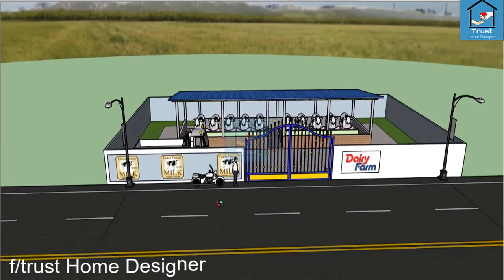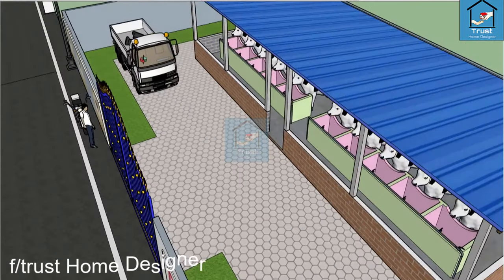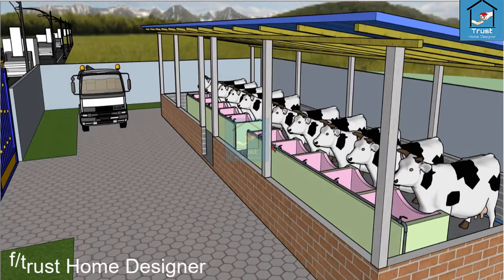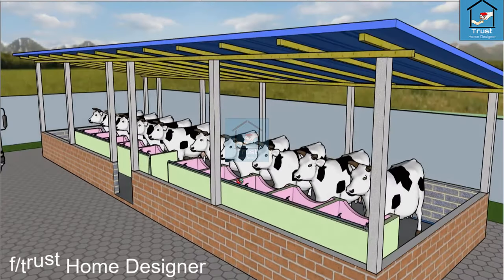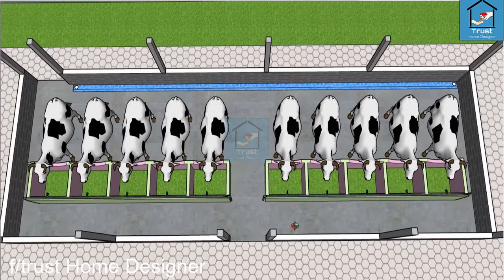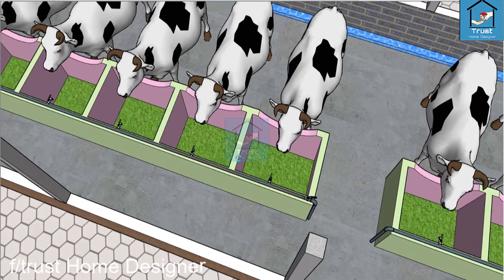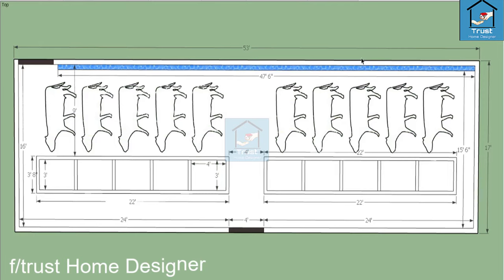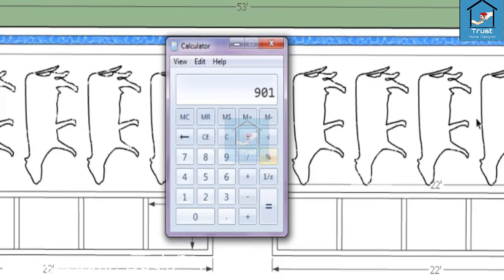১০ টি গরুর খামারের ডিজাইন for 10 Cow Farm design in bangladesh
১০ টি গরুর খামারের ডিজাইন for 10 Cow Farm design in bangladesh
খামার টি দৈর্ঘ্য  53 ফিট আর প্রস্থ  17 ফিট জায়গা নিয়ে করা হয়েছে মোট 901  স্কয়ার ফিট

বুঝতে সমস্যা হলে কমেন্ট করুন, বুঝিয়ে দেওয়ার চেষ্টা করবো ইনশাল্লাহ,কোন ভুল হয়ে থাকলে জানাবেন সংশধন করে নিবো।প্রতিনিয়ত এমন বাড়ি-তৈরির-ডিজাইন উপহার দিয়ে যাব।  ভিডিওটি ভালো লাগলে অবশ্যই লাইক কমেন্ট এবং বন্ধুদের সাথে শেয়ার করবেন।

যে কোন বাড়ির ডিজাইন তৈরি করে নিতে যোগাযোগ করতে পারেন .

আমার চেনেলে আরো যে সব ভিডিও দেখতে পারবেন তার List নিচে দেওয়া হলো

গরুর খামারের ডিজাইন
Cow Farm design in bangladesh
tiles estimate calculation bangla
tiles ar hisab
tiles in Bangladesh
marble tiles price in bangladesh
টাইলস এর হিসাব
home design
house design
home design in bangla
house design in bangla
bangladesh home design
bangladesh house design
#2 unit home design in bangladesh
#4 bedroom home design in bangla
টাইলস এর হিসাব নিকাশ
দুই ইউনিটের বাড়ি
পাঁচ শতাংশের বাড়ি
#১ শতাংশের বাড়ি
Simple house design in Bangladesh3
Low cost house design 3D
Beautiful house design
Bangladeshi Home Design
Small house design in Bangladesh
#4 bedroom home design
Village home design in Bangladesh
#৫ তলা বাড়ির খরচ
Bangladeshi village house design with 4 room
তিন তলা বাড়ির ফাউন্ডেশন খরচ
#৪ তলা বাড়ির ফাউন্ডেশন খরচ
ডুপ্লেক্স বাড়ির ডিজাইন ও খরচ
#২ ইউনিট বাড়ির ডিজাইন
#৫ তলা বাড়ির ডিজাইন,গ্রামের বাড়ির ডিজাইন
একতলা বাড়ির ডিজাইন ও খরচ
দুই রুমের বাড়ির নকশা,বাড়ির ডিজাইন ও খরচ
দুই ইউনিটের বাড়ির ডিজাইন,দুই ইউনিট বাড়ির ডিজাইন
গ্রামের টিনের বাড়ির ডিজাইন
একতলা বাড়ির ডিজাইন,ডুপ্লেক্স বাড়ির দাম
#৪ রুমের বাড়ির নকশা,ডুপ্লেক্স বাড়ির সিঁড়ির ডিজাইন
House design plan in Bangladesh
Bangladeshi duplex house design
Low cost duplex house design in Bangladesh
Bangladesh village house design 4 bedroom
Duplex house making cost in Bangladesh
Village home design in Bangladesh,Beautiful house design
বাড়ি বানানোর নকশা,সিমেন্টের হিসাব
বাড়ির মডেল
building desgin in bangladesh
ইটের গাথুনির হিসাব
রড এর হিসাব
ছাদের রডের হিসাব
সিমেন্টের হিসাব,বাড়ি বানাতে খরচ
বাড়ি তৈরির হিসাব নিকাশ
house design in bd,bd home design
bd home design
bd home plan
bd house floor plan,bd home plan
house plan in bangladesh
barir design,barir design bd
sundor barir design
2 unit house design 3
3 bedroom 2 unit house design in Bangladesh
২ ইউনিট বাড়ির নকশা,
২ ইউনিট বাড়ির ডিজাইন,

বাড়ির ডিজাইন
 5 শতাংশ জমিতে ২ ইউনিট বাড়ির ডিজাইন
4 shotok jomir barir design
4 sotok jomir barir design
bangla home design images
3 bedroom village house design
1000 sq ft
2 unit building plan in Bangladesh
2 unit apartment building plans
2 unit small house in bd
১ কাঠা জমিতে ২ ইউনিট বাড়ি